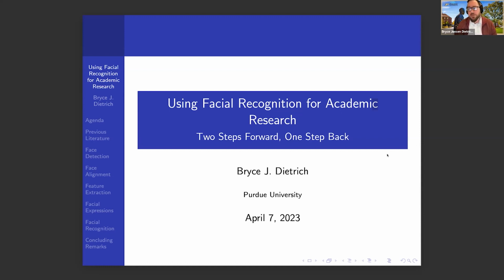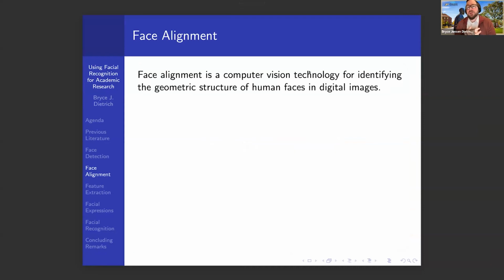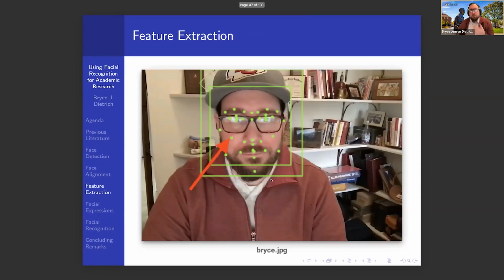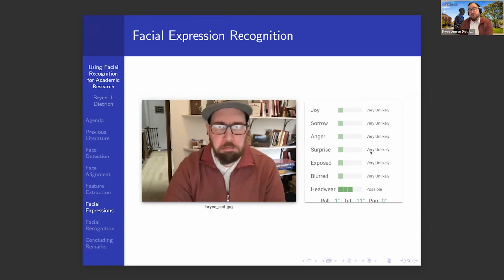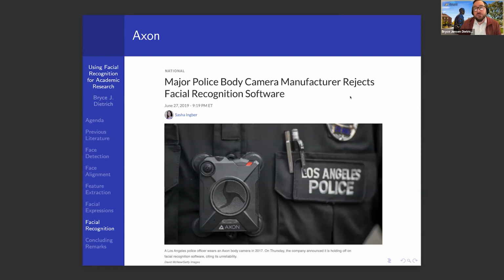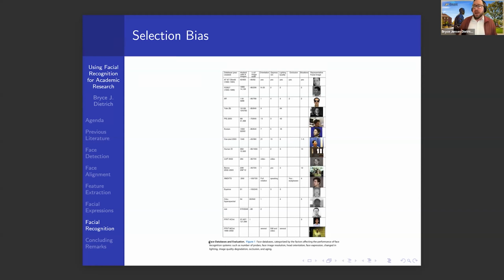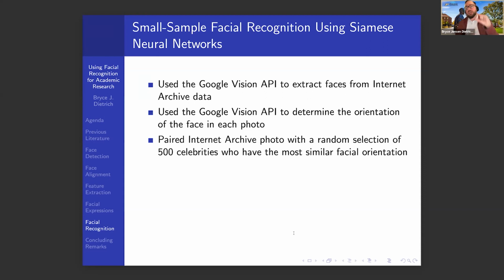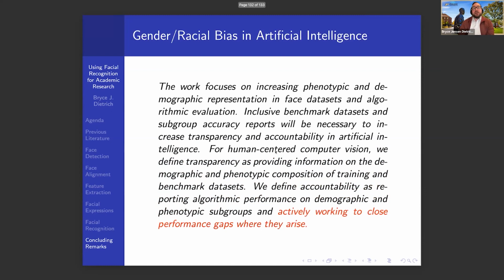How to Use Facial Recognition for Academic Research | CCSE Video Research Workshop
Bryce Dietrich, Associate Professor, Purdue University will conduct this hands-on, live demonstration of several techniques for extracting and analyzing facial data from video feeds. A variety of software will be utilized and several algorithms will be discussed.

Examples and sample code will also be provided. Whether it is identifying the emotional content of a human face or differentiating between members of Congress, Dr. Dietrich will walk participants through the most common techniques used in this emerging field.

Finally, Dr. Dietrich will dedicate time at the end of the talk to answer questions from audience members to help them decide the best way their research could benefit from facial recognition technology.